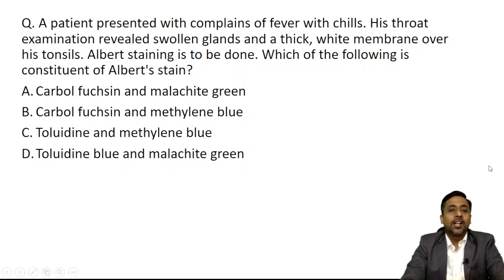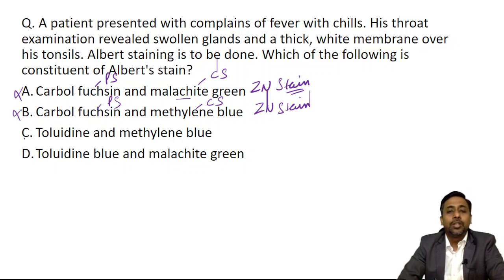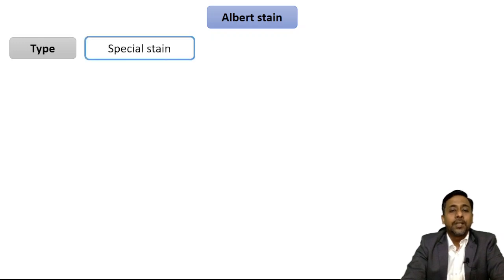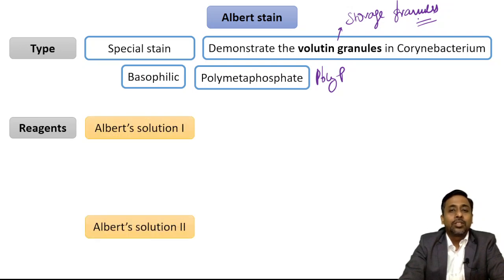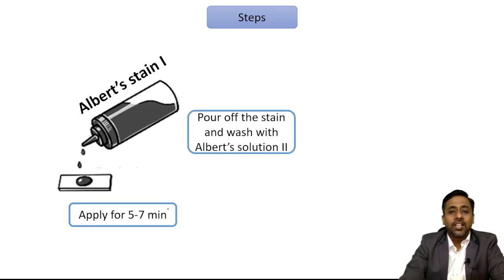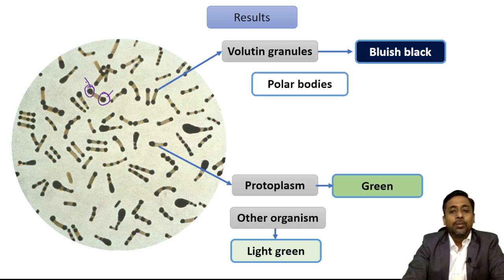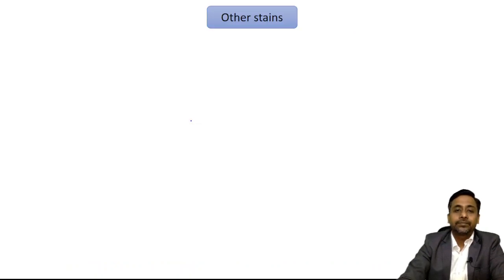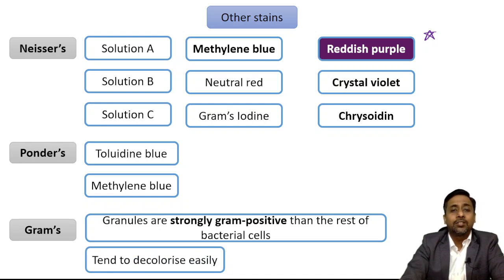NEET PG/INI-CET/FMGE Microbiology PYQ Series || PYQ 24: Albert's Stain: Corynebacterium diphtheriae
Hello Everyone! Happy New Year!
In this video of PYQ series I have discussed about Albert's stain and various other stains which can be used t o stain Corynebacterium diphtheriae.
Hope it will be helpful to you